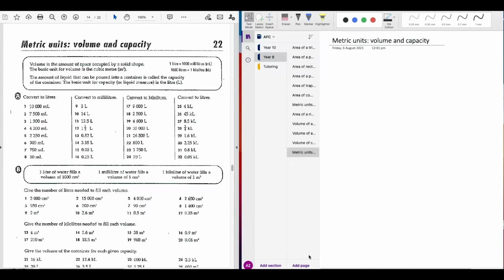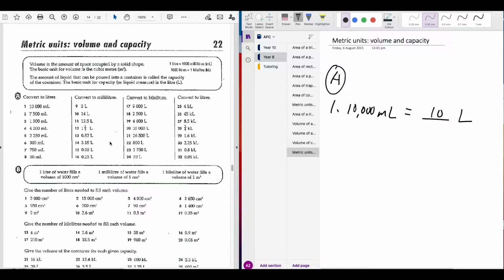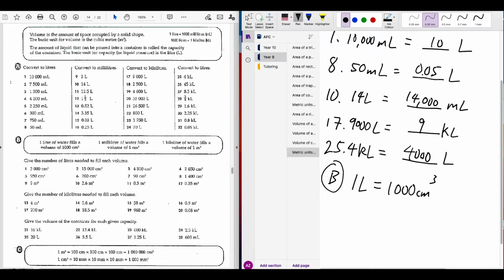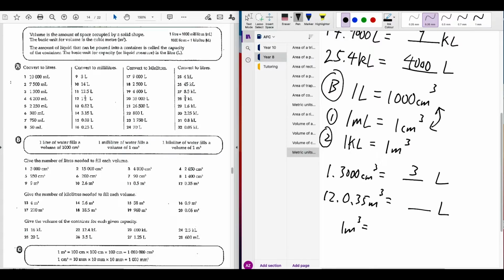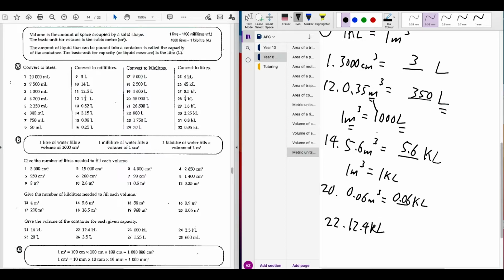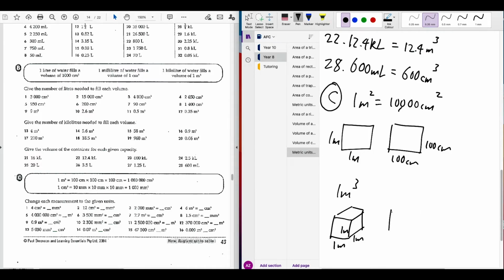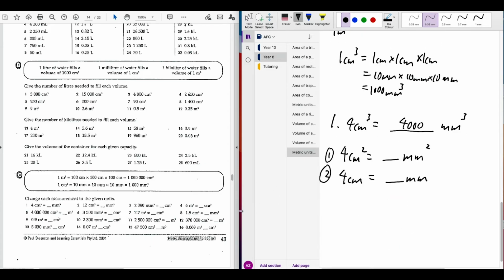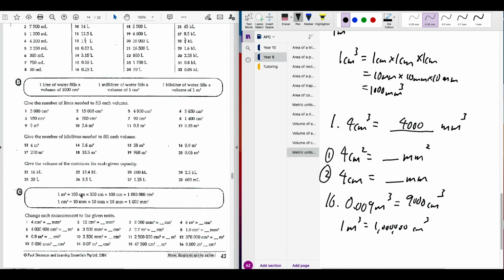Metric units: Volume and Capacity